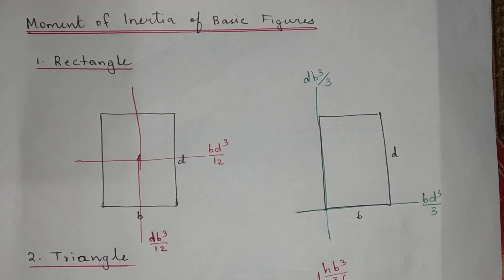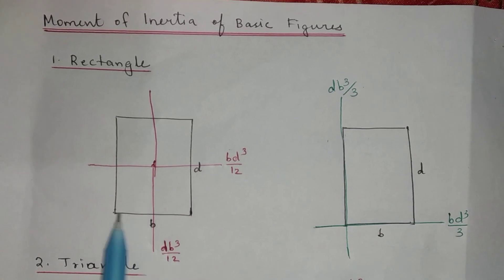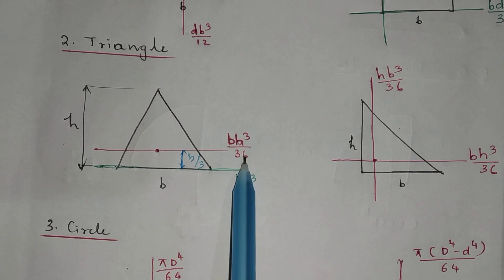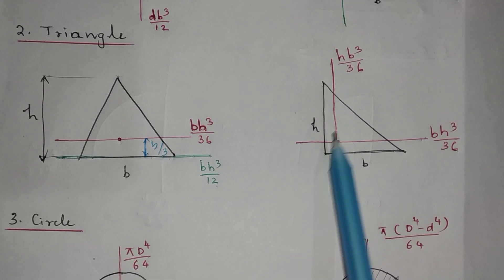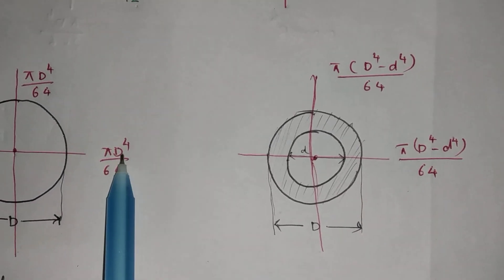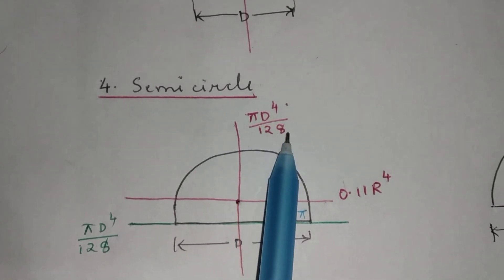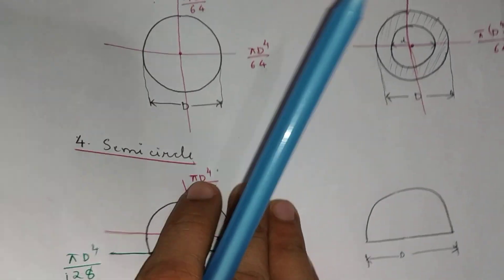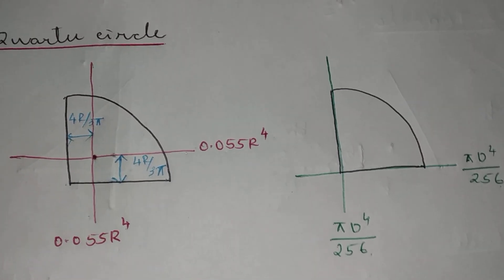EST 100 Engineering Mechanics - Moment of Inertia Part 5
Moment of inertia of basic figures